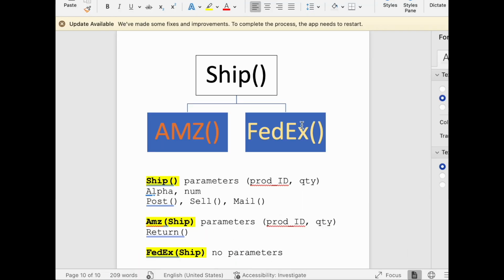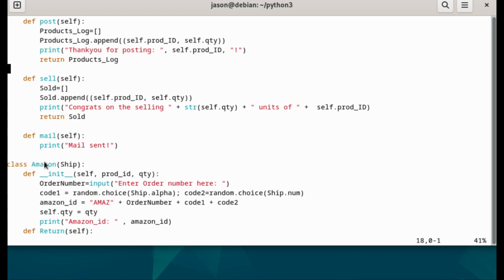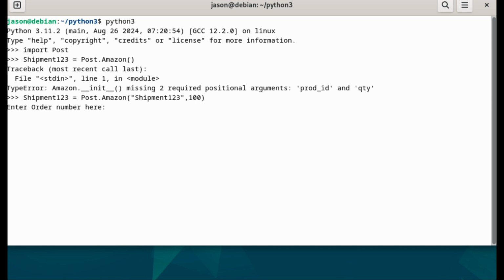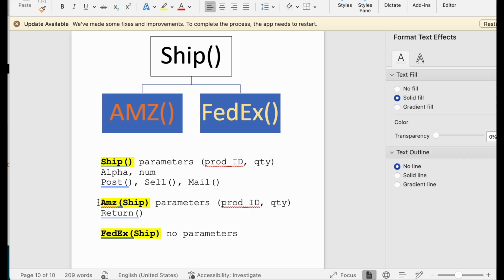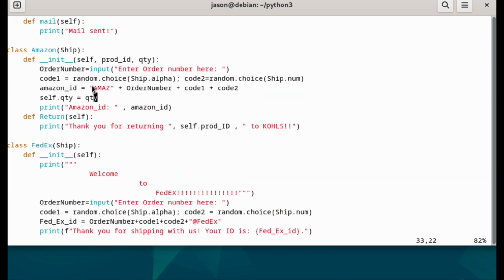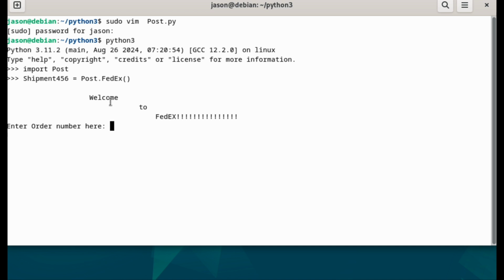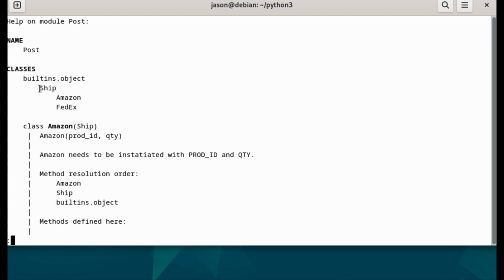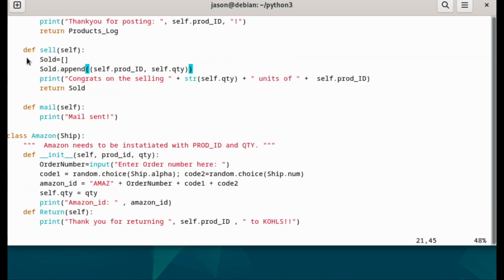Week4 video1 - OOP revisited